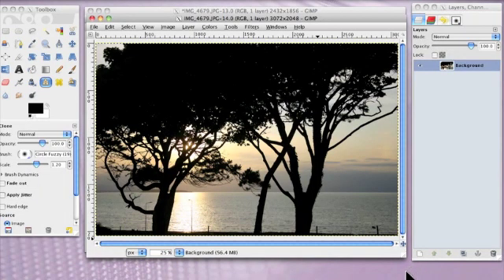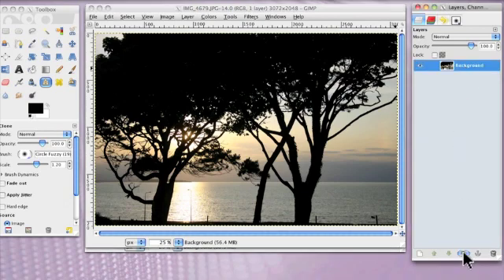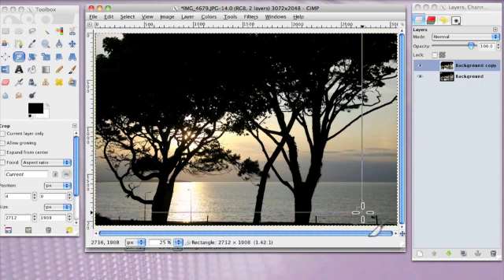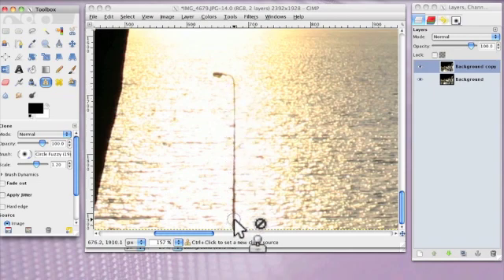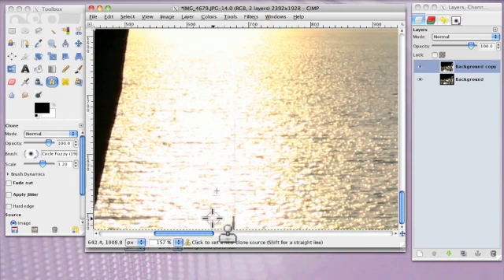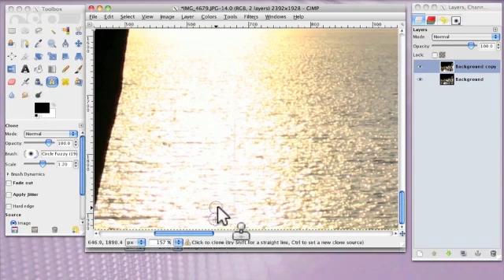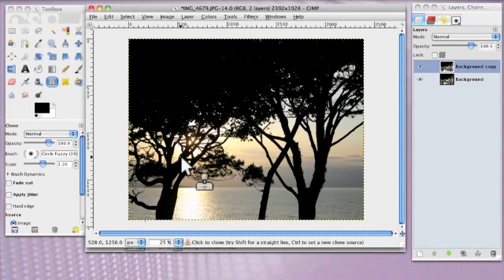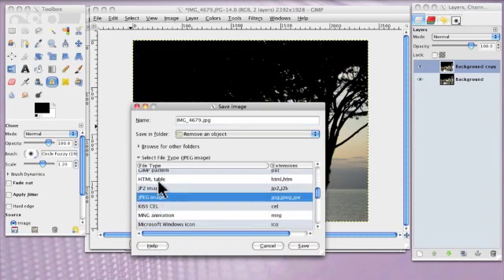Video 9 - How to crop and Clone an Image - Gimp Tutorial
Manipulating your images is great fun and in this video we take you through how to crop in Gimp and how to use the clone function.Cloning involves repairing a problem area or painting over something you would rather not be in the photo. It takes a bit of practice, but it is well worth doing.
We are using Gimp version 2.6.11
The Series runs from Video 1 - Video 15c